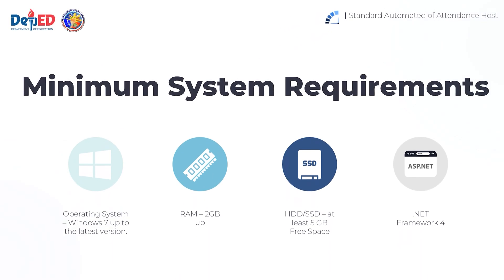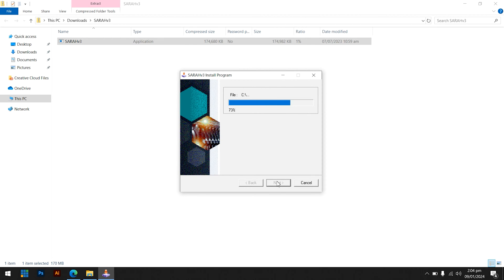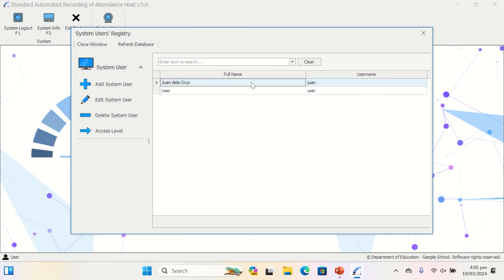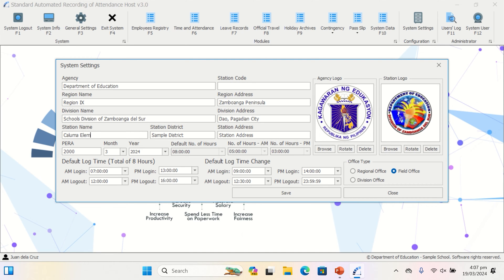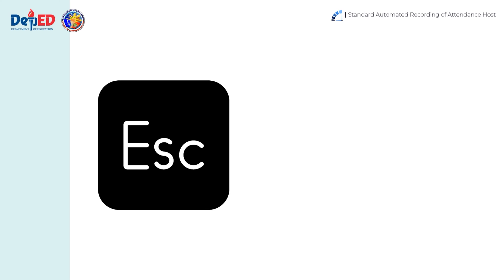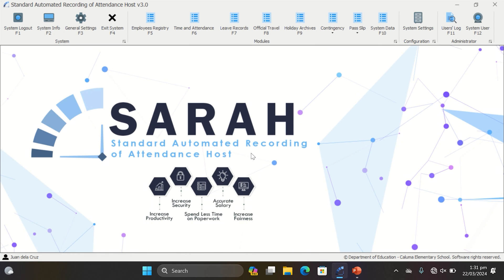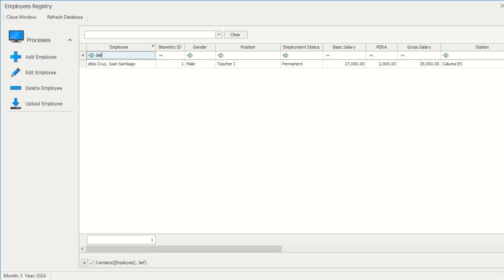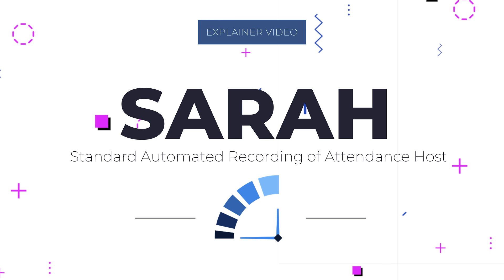PART II SARAH | Installation, General Settings, and Graphical User Interface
Part two of our video explainer series is here! Focusing on the installation process, general settings, and the graphical user interface of our Standard Automated Recording of Attendance Host (SARAH). 📈😍👍

🎬Join us as we dive deeper into SARAH's functionalities, making attendance tracking easier and more efficient. From seamless installation steps to intuitive settings customization, this video has everything you need to get started with SARAH.